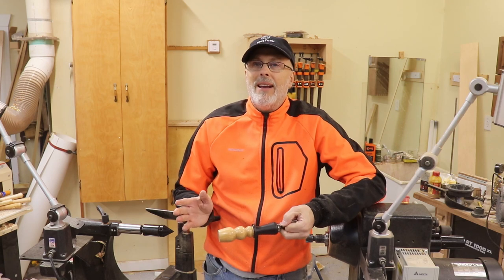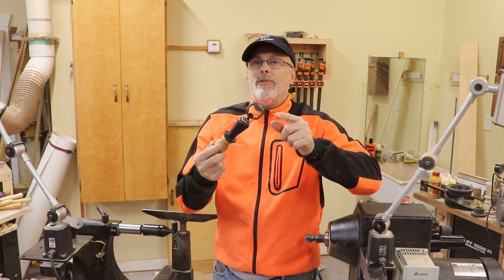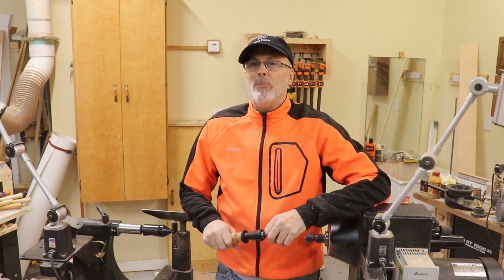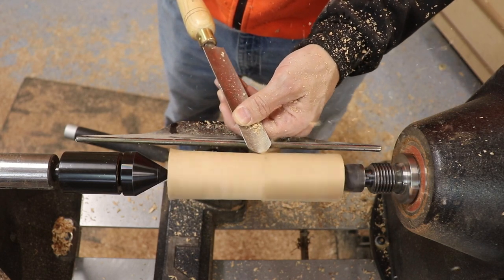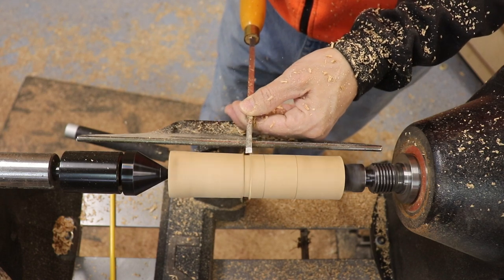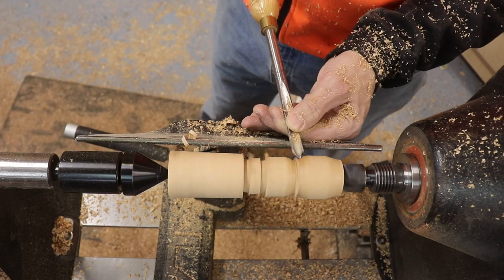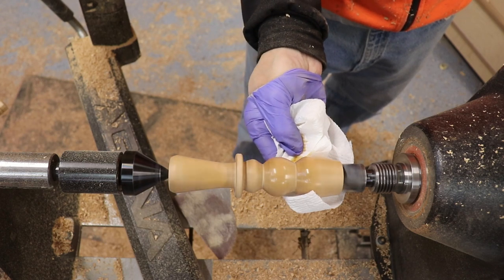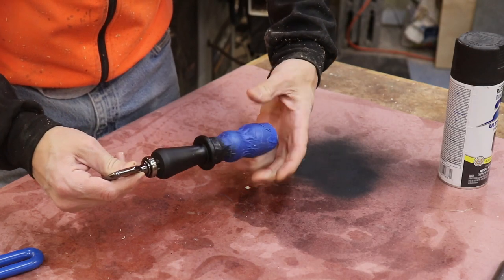Woodturning: Snowman Bottle Opener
Simple woodturning project using a bottle opener kit from Rockler.

Turning Products commonly used:
My Turning Favorites Amazon List
Laguna 2436 lathe
Robust 14" J-Rest with long post
Minwax wipe-on poly
Bowl sanding with a drill setup
Husqvarna Rancher 460 chainsaw
Husqvarna 2 cycle fuel
Positively HUGE face plate
Thompson bowl gouge, 1/2"
1.5" scraper, ground to Negative Rake
Milwaukee right angle drill
Mylands Friction polish

Video equipment used:
Canon Rebel 7i DSLR
Camera mounted mic
Studio Mic